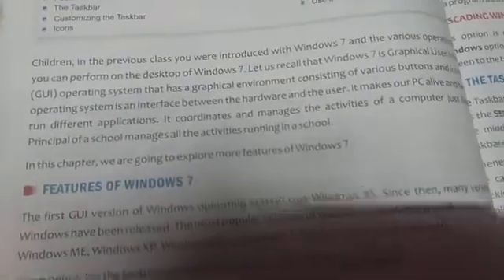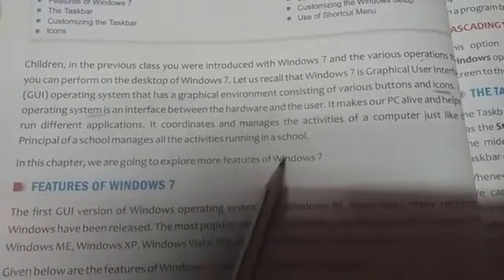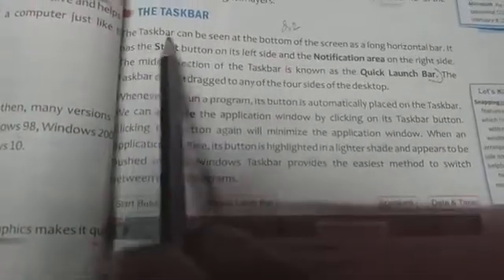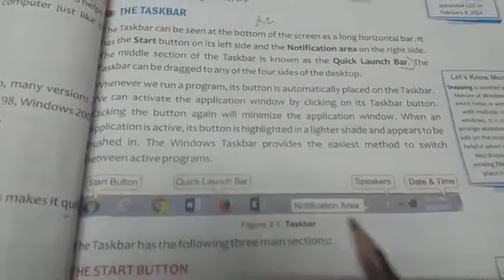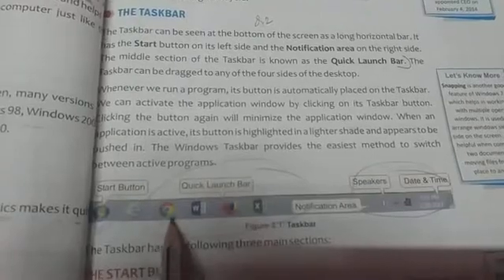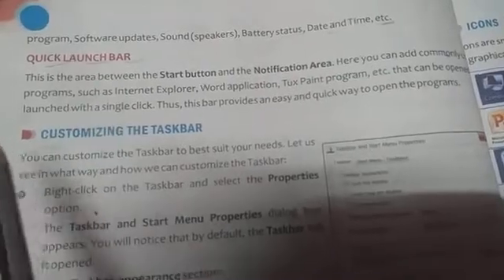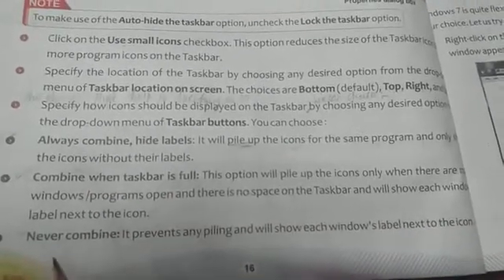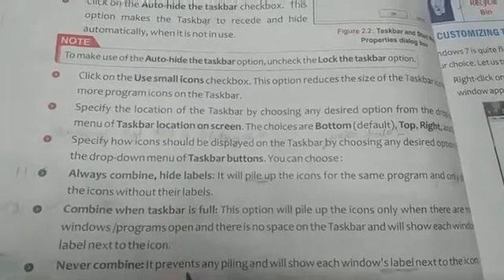Class-4th (Computer) Date-04/06/2020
Lesson-2 (GUI operating system-Desktop Management)